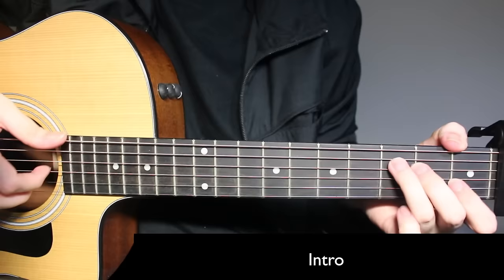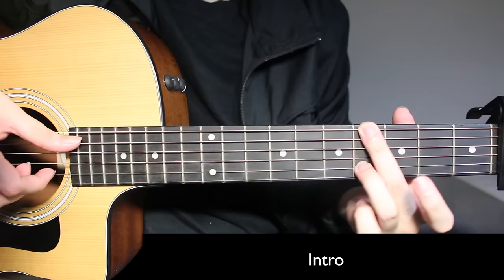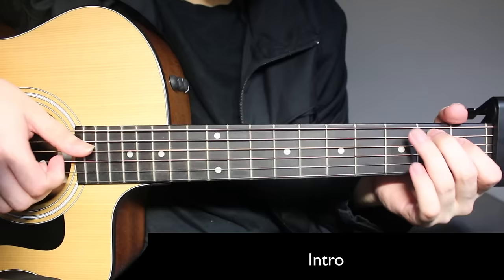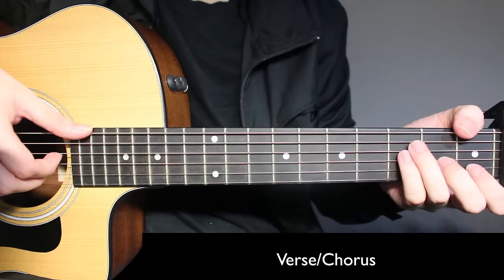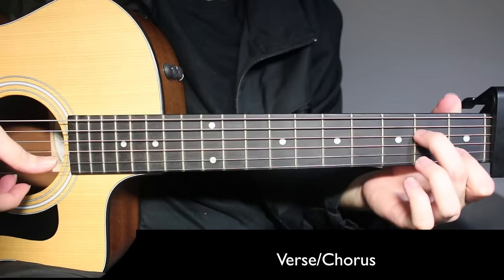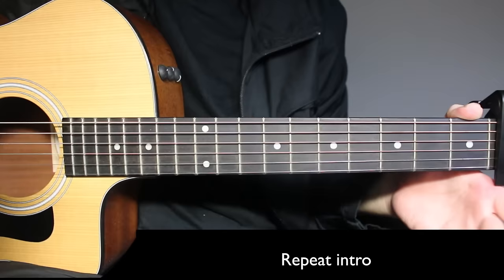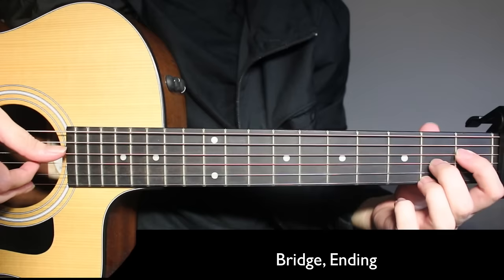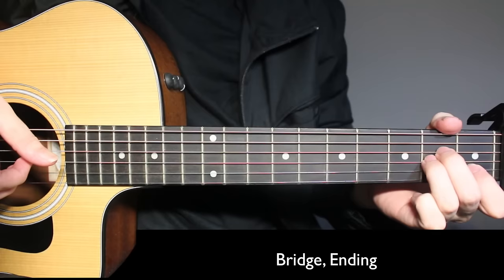You've Got a Friend In Me - Randy Newman | Guitar Lesson (Tutorial) How to play Chords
You've Got a Friend In Me by Randy Newman Guitar Lesson. Tutorial with easy chords and a capo on 2nd. Have fun playing this song!

Keep playing!
Cheers!